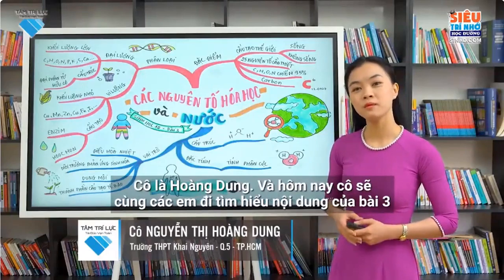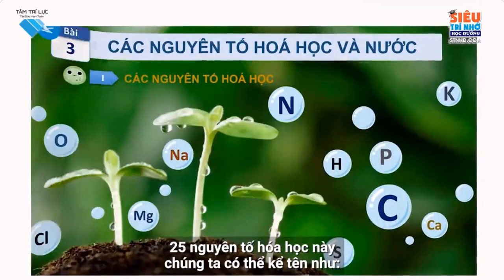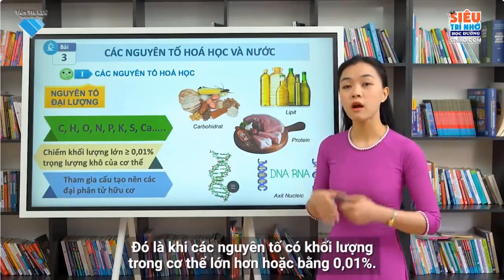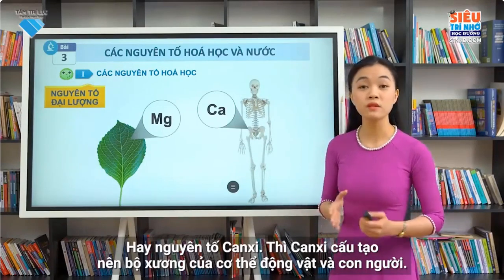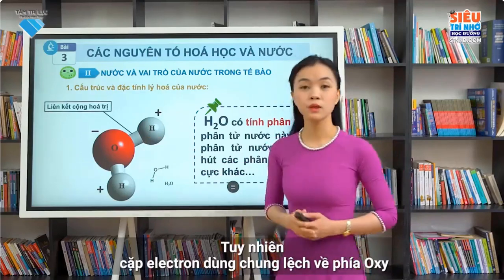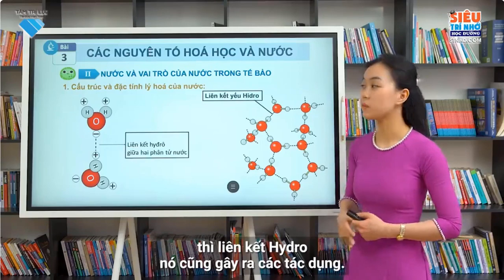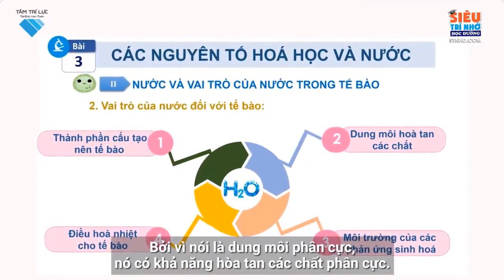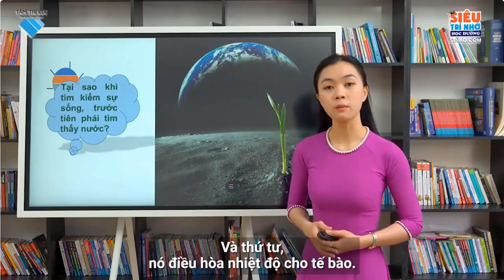MÔN SINH HỌC - LỚP 10 - BÀI - CÁC NGUYÊN TỐ HÓA HỌC VÀ NƯỚC.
" Biết Cách Học - Khỏi Cực Nhọc "
5 PHÚT THUỘC BÀI
fanpage : 5phutthuocbaivip1
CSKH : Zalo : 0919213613